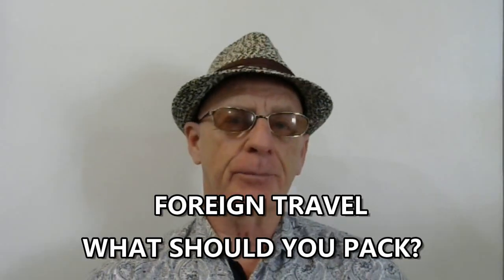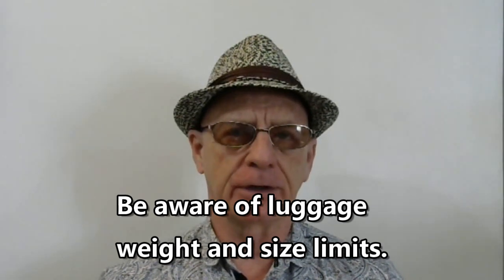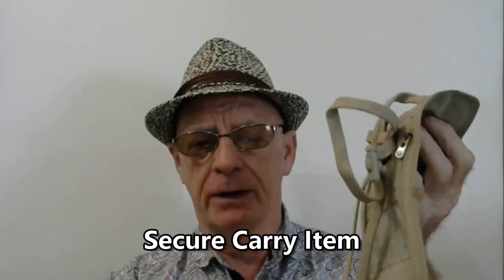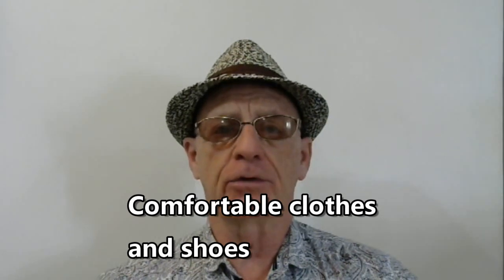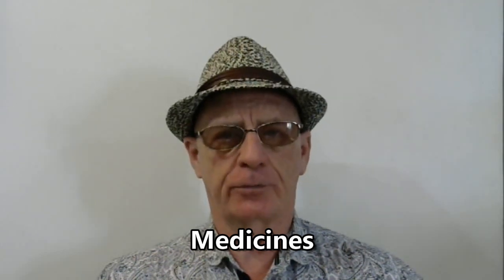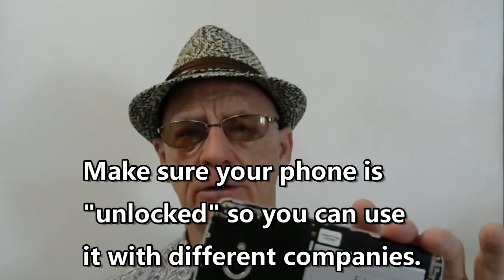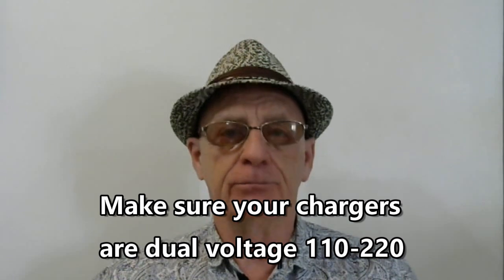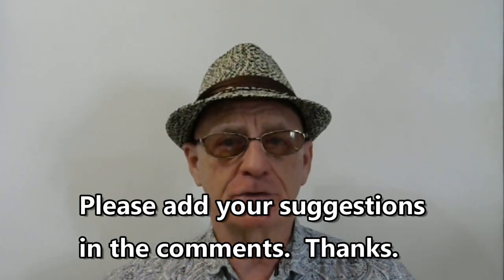What Should You Pack When Traveling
Here is a list of things to bring when traveling.  Passport. Toiletries including toilet paper and sanitary wipes.  Unlocked cell phone. Secure wallets to keep valuables. Medicine and health related items. Water purification pills and water filtration straws like Lifestraw. Power brick and dual voltage chargers. Comfortable clothes and shoes.